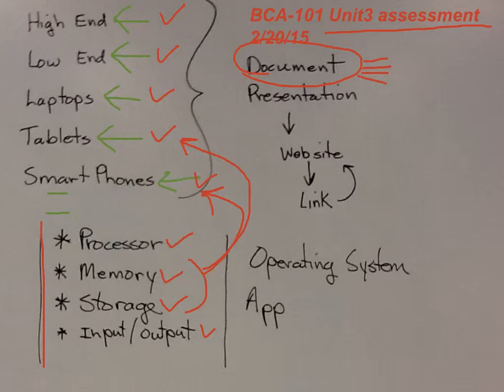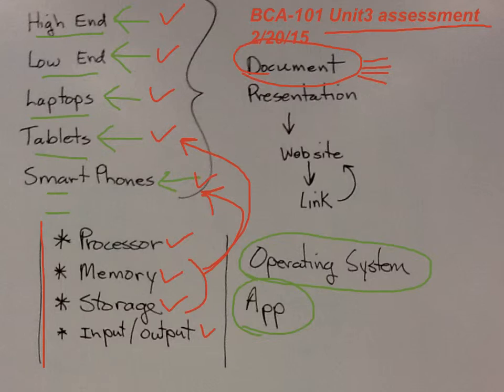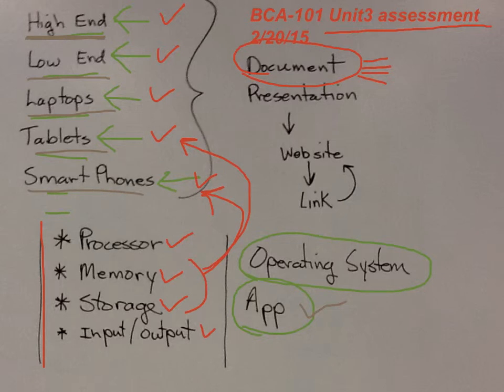NIACC-Dirksen BCA-101 U3 assessment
Review for the unit 3 assessment done in class